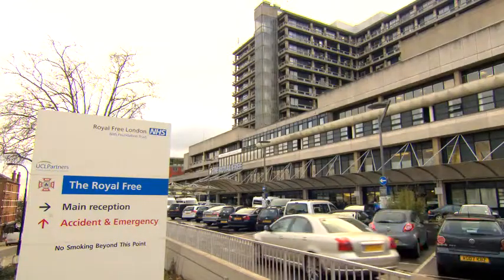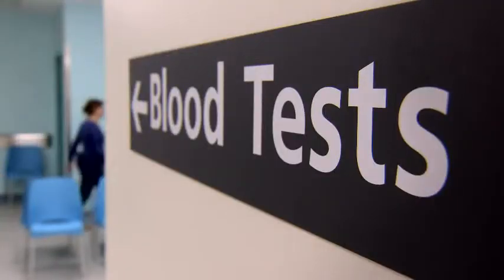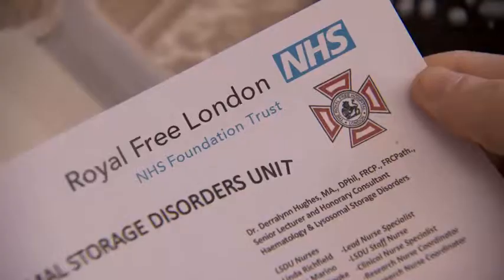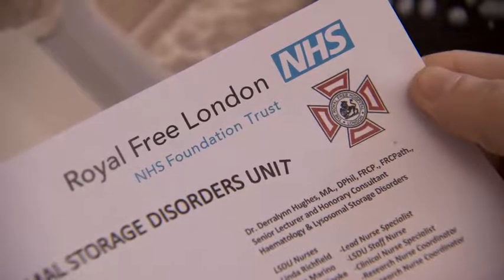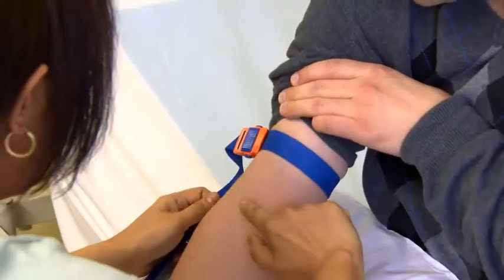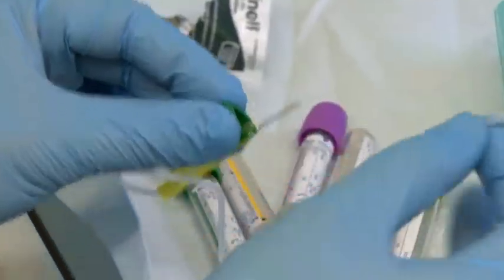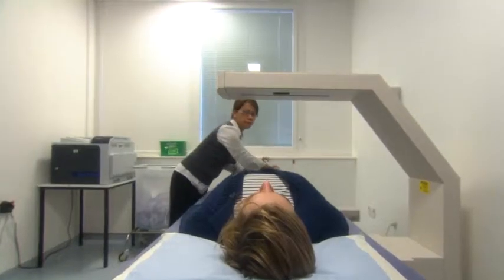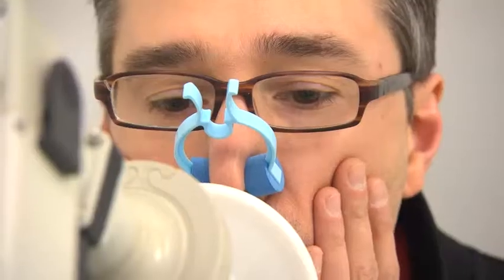Assessing whether you have Gaucher disease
Professor Atul Mehta, professor of haematology at the Royal Free describes what will happen if you have been diagnosed with Gaucher disease and are referred to the Royal Free's lysosomal storage disorders unit. It includes tips on how to keep yourself occupied during long appointments and describes tests you'll undergo.